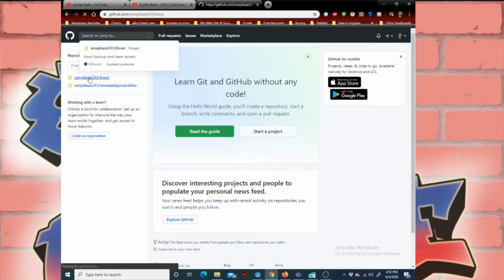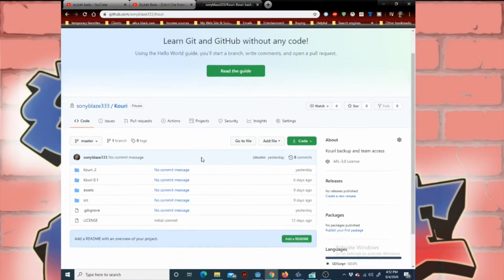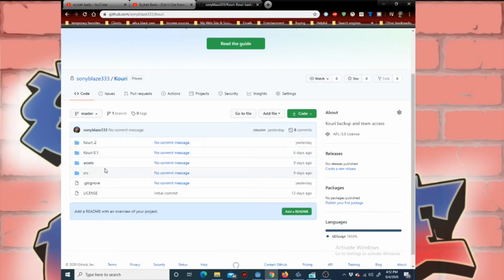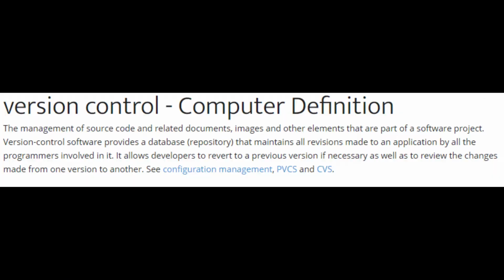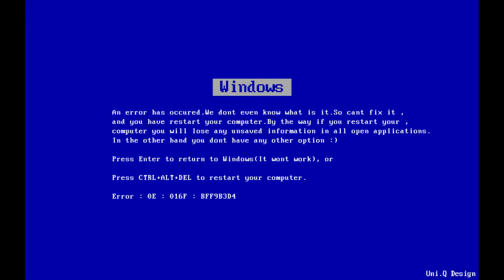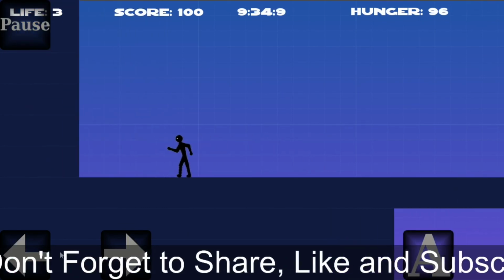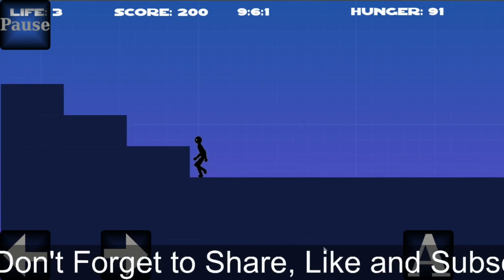Game Dev Journal #5 | Got a lot done | Also been lazy with the video edit😂| Solo Dolo Game Dev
Welcome to Game Dev Journal #5!!

Solo Dolo Game Dev

I got a lot more of the game done that I will show you sore of lol...
Yea... I was being lazy with the video edit😂 this time around also but I am getting a better format with it soon.

What Inspire the Hunger bar
James & Jonas X Kelly Krow

You can watch me live with my game dev here on twitch